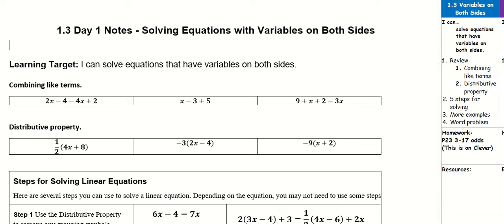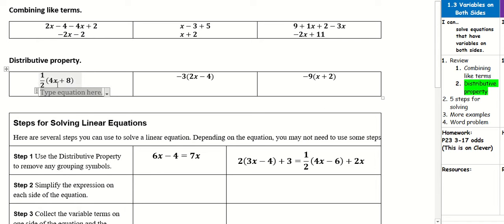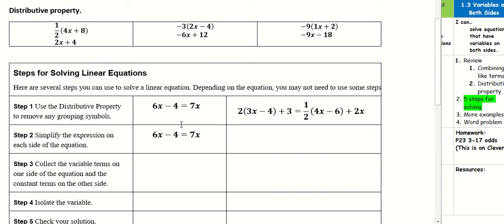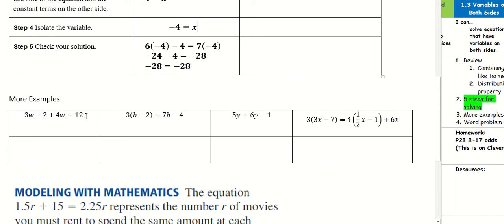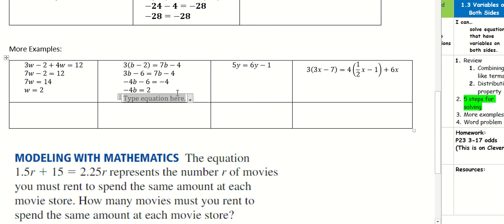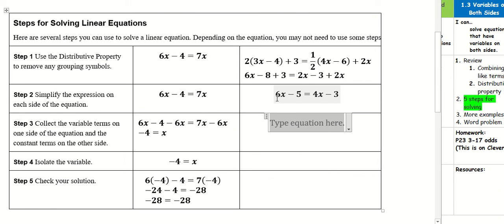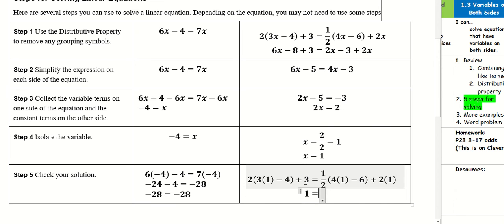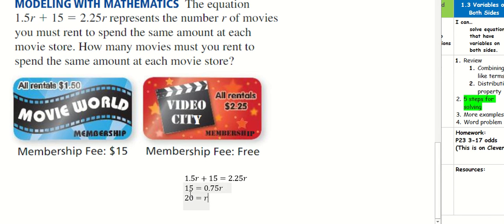1 3 day 1 variables on both sides